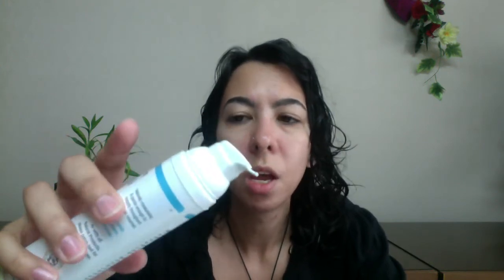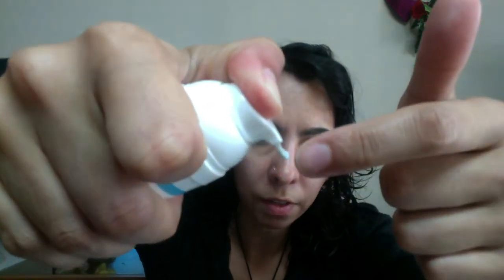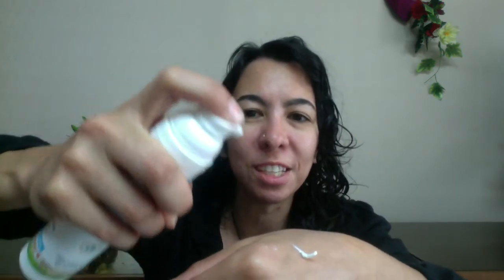NATURAL SUNSCREEN SPF 30 REVIEW | MOOGOO SKINCARE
I really wanted to try to use a mineral barrier sunscreen and saw that MooGoo's sunscreen was 25% zinc oxide. It sounds great, but the airless container made it difficult to get out the thick sunscreen. Zinc oxide is also notoriously hard to spread into your skin and usually goes on white.

Get $10 off your 1st order of $40+ with code MGRE-SHAR-DB2A27.

SAFETY
Patch test.

External use only.

- MooGoo ($10 off your 1st order of $40+. Code MGRE-SHAR-DB2A27)